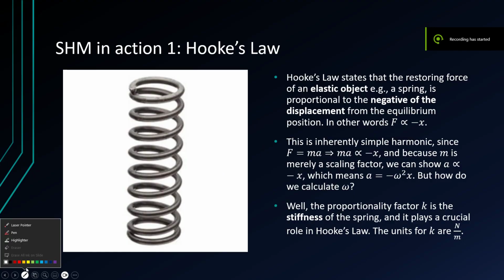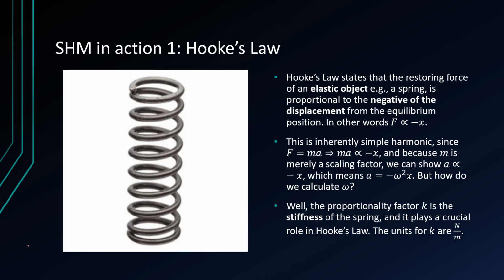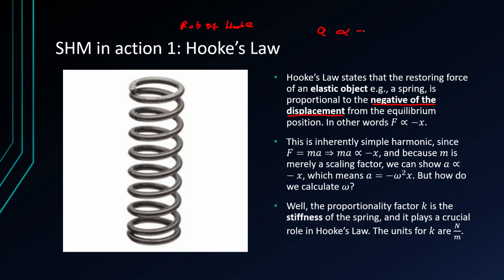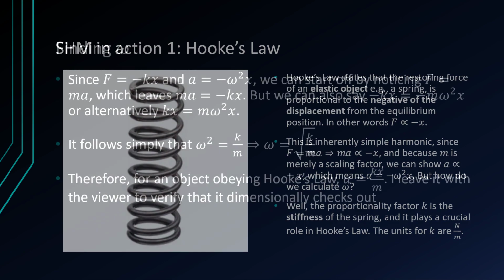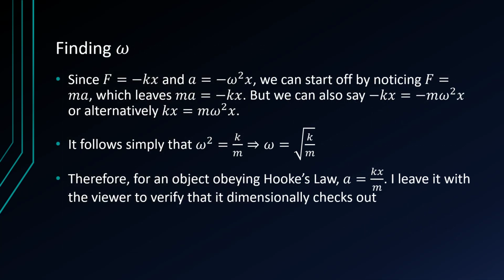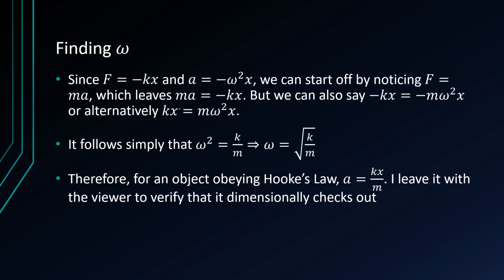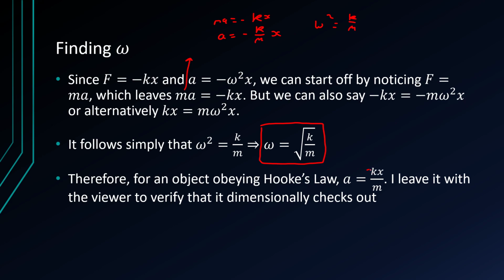Physics 10.7: Hooke's Law